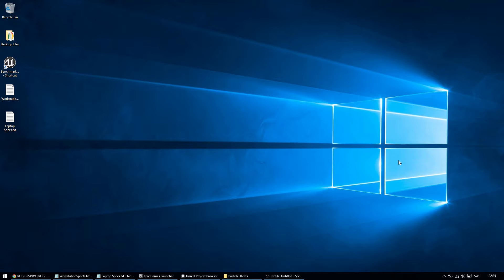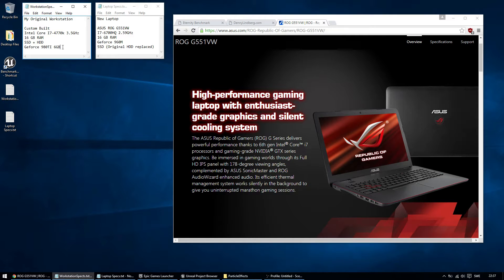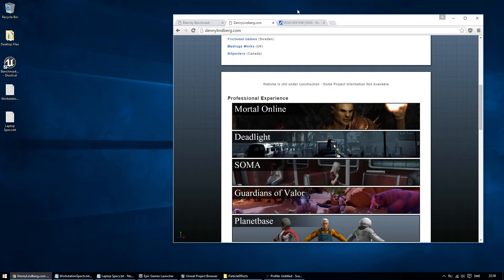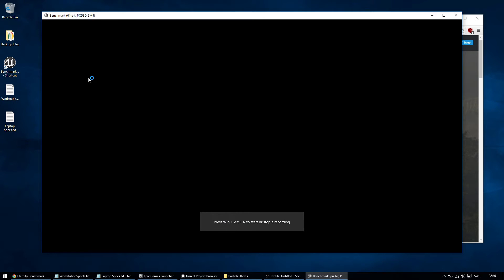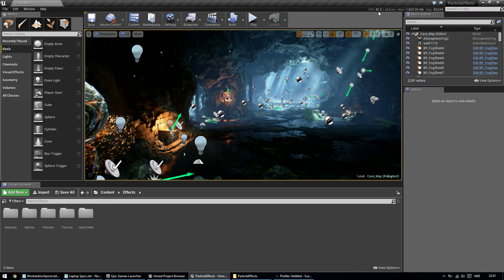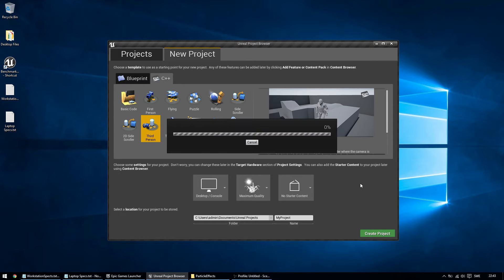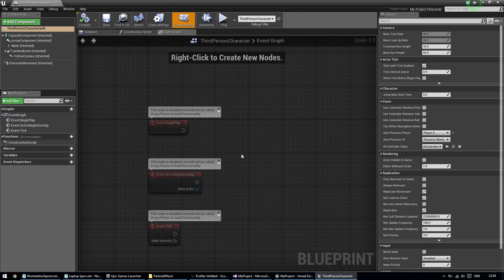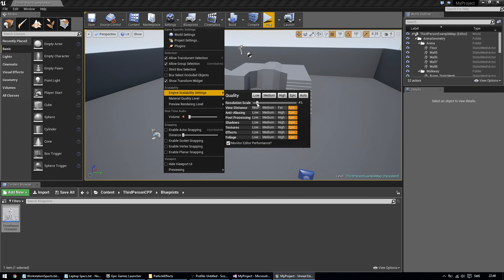What is a good laptop for UE4 game development?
I just downgraded from a powerhouse workstation and bought a ASUS ROG G551VW laptop. I was afraid it would not be enough for my work and was proven wrong. I recorded this video in an attempt to answer the question of how much is really needed to work with game development on the go.

Note that the video and audio was recorded on the laptop with the built-in mic using Open Broadcaster Software. No extra equipment used.